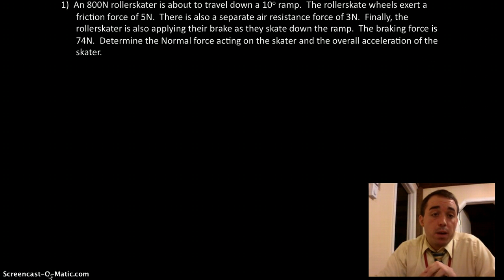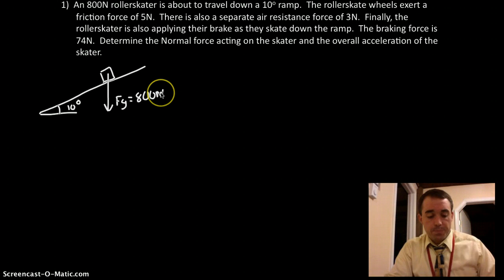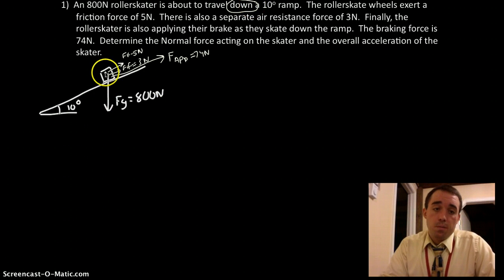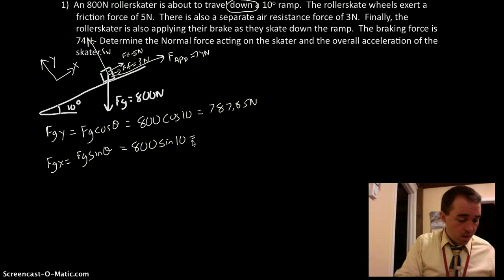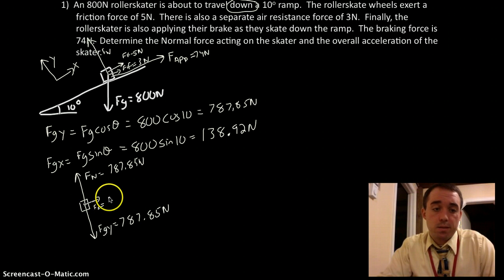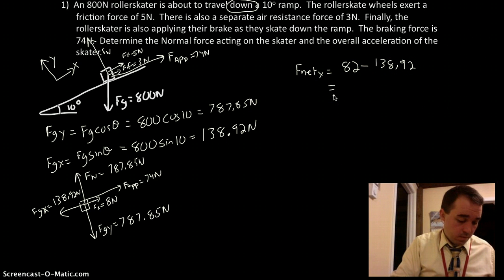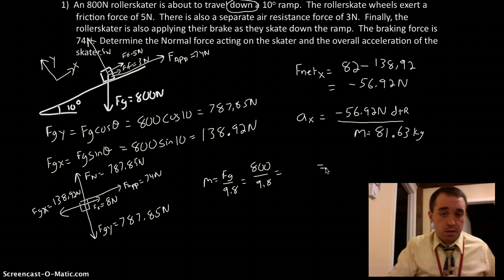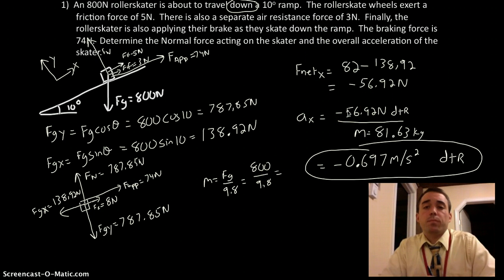Quiz Review 1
Quiz review problem 1